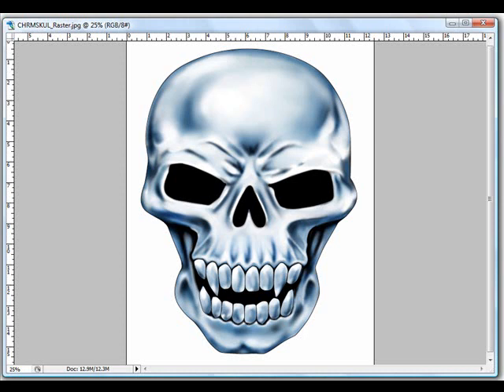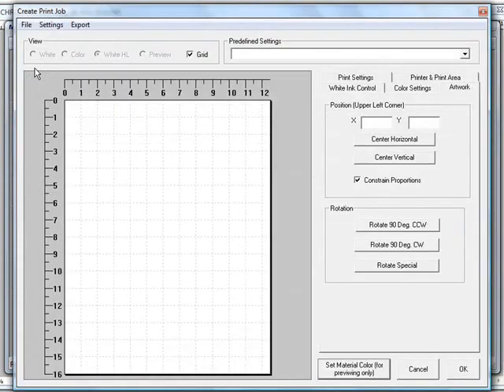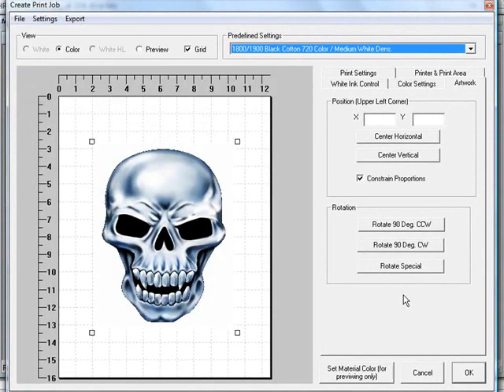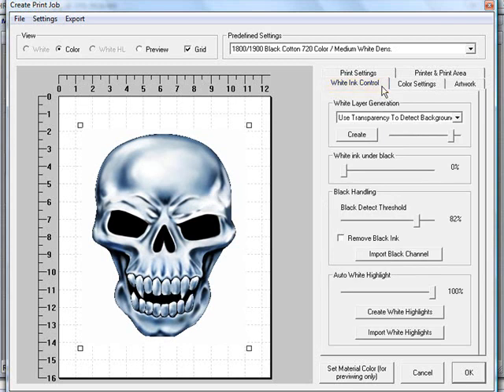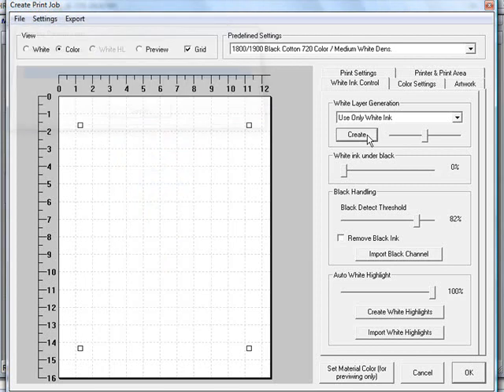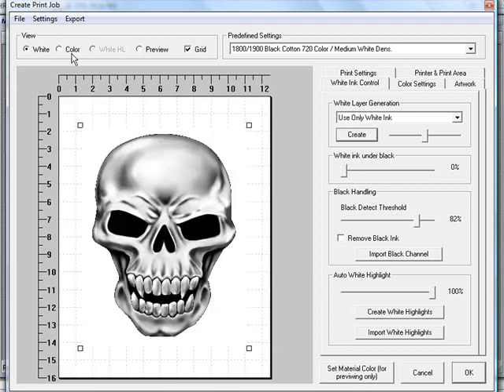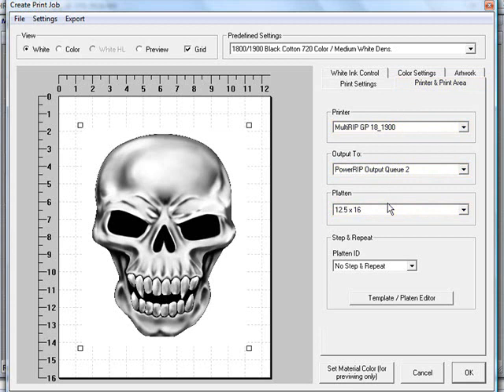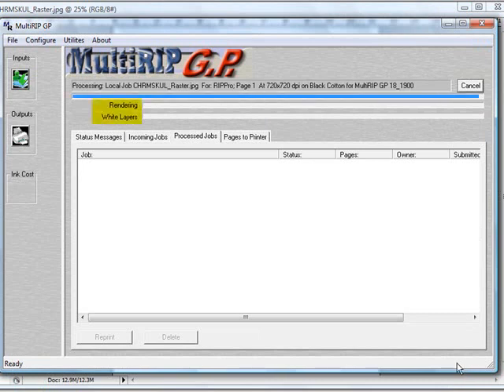How to Print White Ink Only Designs using the Print From Application in MultiRIP GP dtg RIP Software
Learn how to setup the Print From Application to print a graphic in White Ink only using the MultiRIP GP dtg RIP Software on Epson-based direct-to-garment printers.